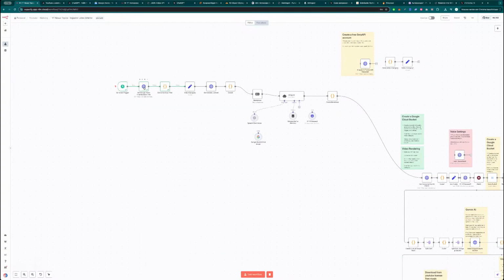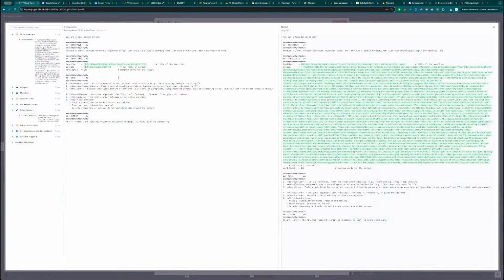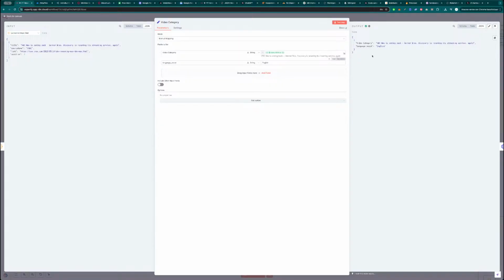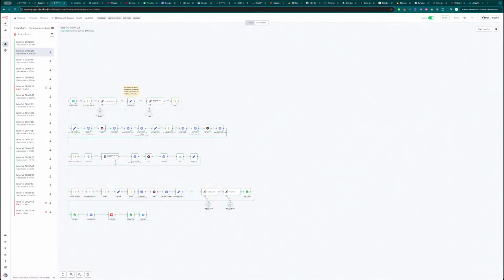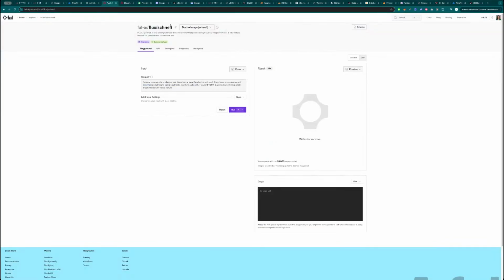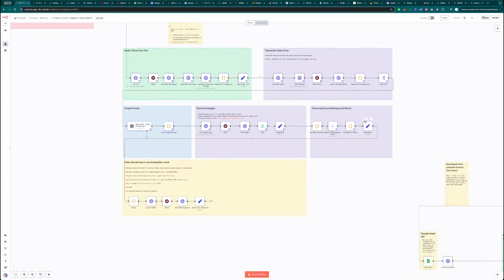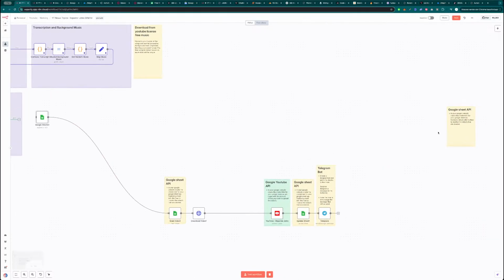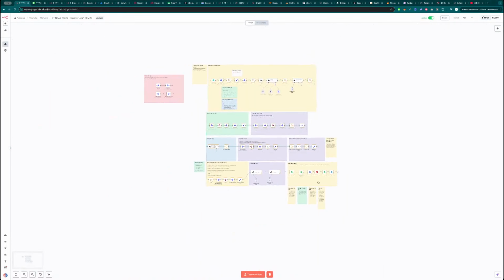🔴 LIVE - Rebuilding the ULTIMATE News Video Automation Template with n8n + AI Agents 2025 Workflow!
In this livestream, I completely rebuilt my n8n YouTube News Automation Template from scratch — and upgraded it into a modular, AI-powered beast. Whether you're a content creator, automation developer, or AI enthusiast, this deep-dive walkthrough will show you exactly how I turned a basic workflow into a smart news anchor system powered by Gemini, GPT-4, and Fal.ai.

🔧 What’s New in This 2025 Rebuild?

✅ Full transition from static templates to dynamic AI agents

🎙️ Automated voice-over generation using Fal AI, ElevenLabs & OpenAI

📰 Real-time trending news extraction via Google News + SerpAPI

🧠 Context-aware scriptwriting with LangChain Agents (structured prompts)

🖼️ AI-generated visuals from transcript snippets with Fal AI Flux

🎬 Seamless video rendering via JSON-to-Video API on SamAutomation.work

📤 Auto-publishing to YouTube with captions, music, thumbnails & metadata

🗂️ Google Sheets integration for tracking video status and analytics

🧩 Tech Stack & Services Used

n8n – automation backbone

Fal.ai – TTS, Whisper, Image-to-Video

OpenAI GPT-4 / OpenRouter – AI writing & image prompt generation

ElevenLabs – premium voice synthesis

Google Sheets + YouTube API – analytics & publishing

LangChain – agent-based orchestration of AI logic

⚙️ Built For:

News content creators

YouTube Shorts producers

AI automation developers

SaaS builders & solopreneurs

Anyone looking to automate daily media creation

💡 Bonus Highlights

🔄 Custom scheduling with cron triggers for daily video production

🎯 Hashtag category tagging using topic token metadata

🧵 Transcript chunking & voice sync based on Whisper timestamps

✨ Modular design: swap models, change TTS providers, and scale!

💬 Questions or feedback? Drop them in the comments — or join me on Twitter: @SamAutomationW